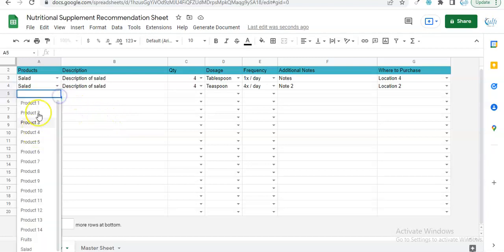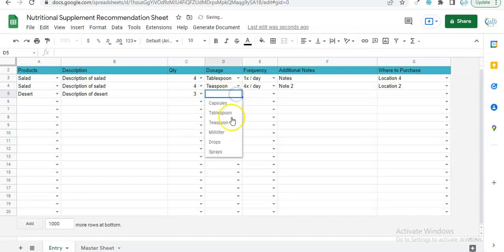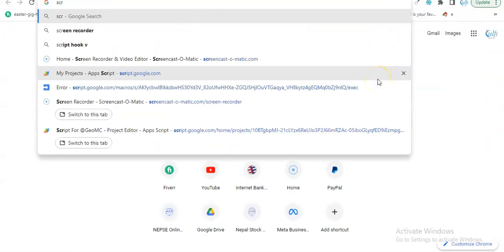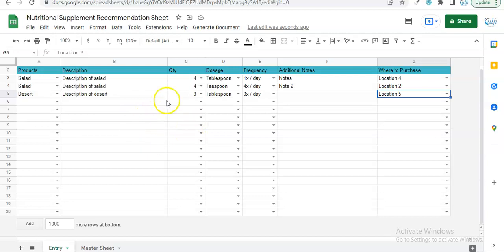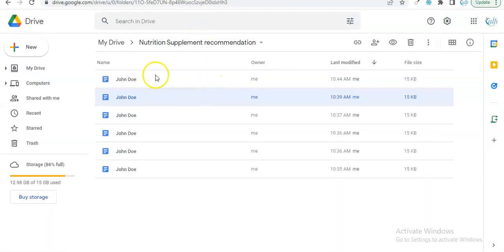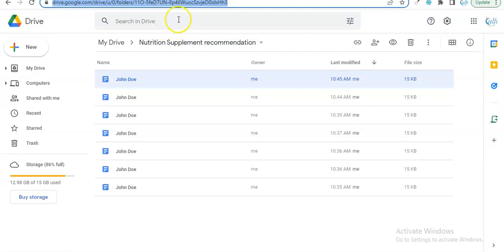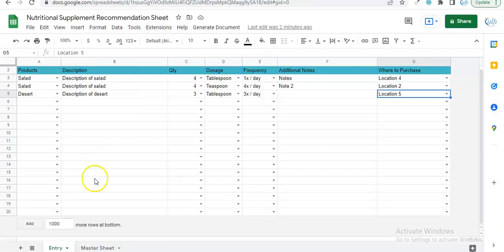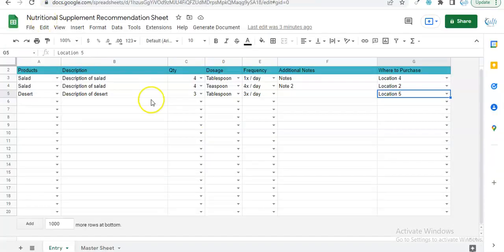Create Google Document from Google Spreadsheet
We can do advanced automation on any Google Workspace element (Google Sheets, docs, slides, gmail, drive, etc).